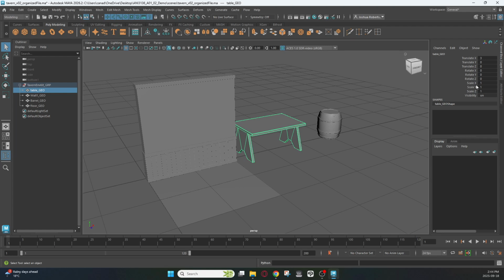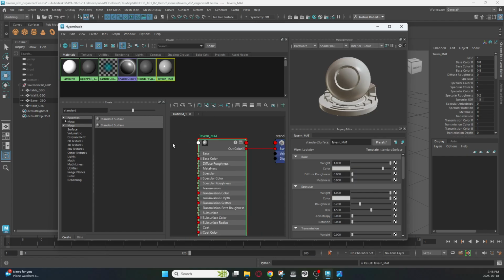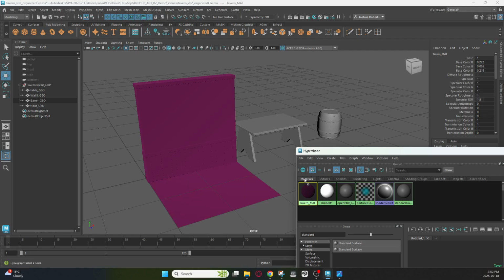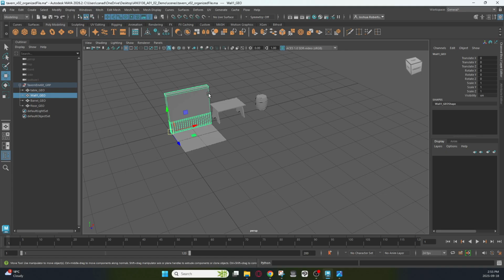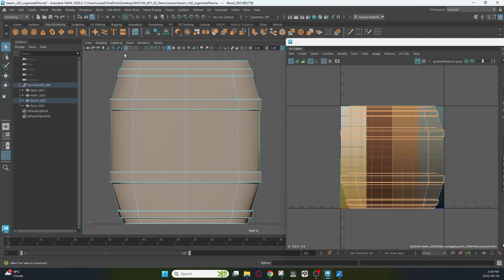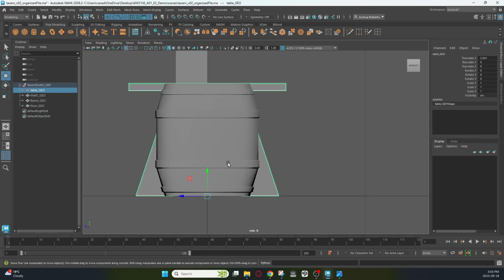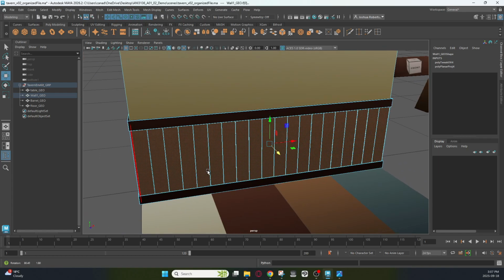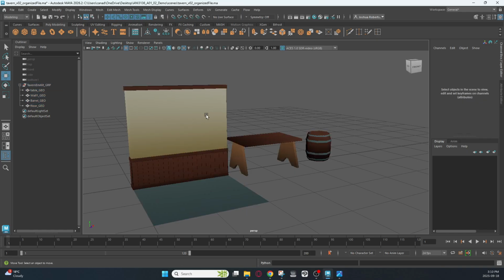Texturing Models VERY Basics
This is a video I created for my Intro to 3D Modeling class as an introduction on taking simple gradients in a single image file and getting a cool look by moving UVs around.